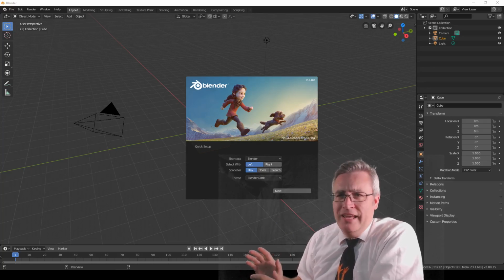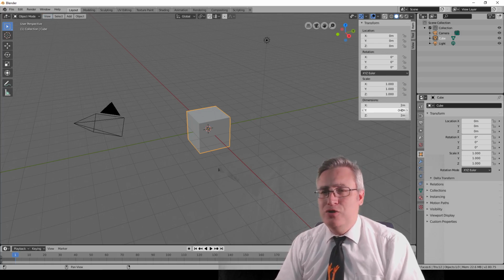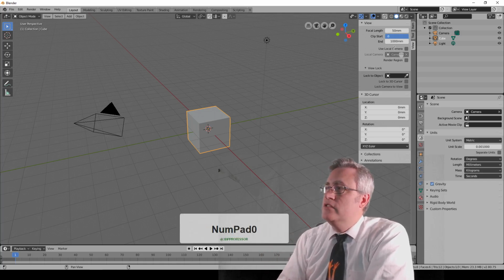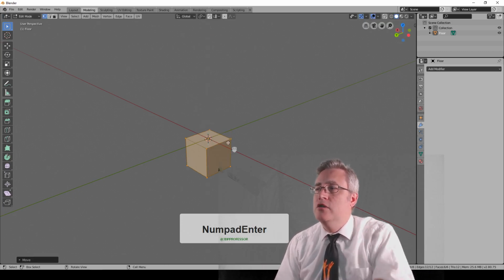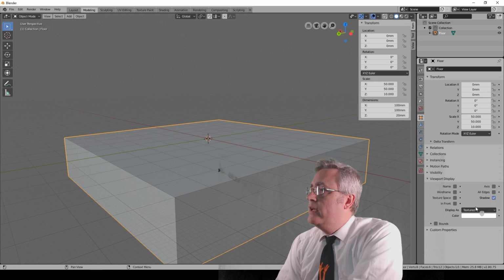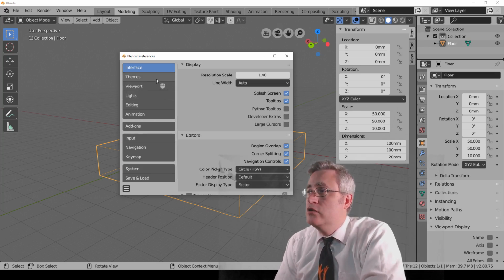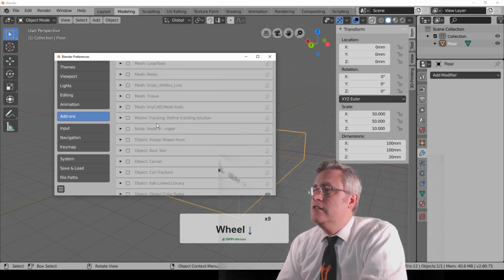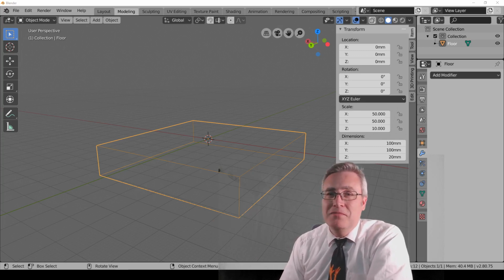Blender 2.8 for 3D Printing, Start Here - Part 1 Setup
If you want to use Blender to make 3D models for 3D printing, but don't know where to start, Start Here.

I this video we'll go over how to set up Blender to optimize it for modeling, making it as powerful as possible. We'll setup the scale to match STL export to millimeters, we'll setup our environment, and then enable some great plugins that i really recommend. If you're going to follow along with the videos that will come in the future, this is how I made my Blender look that way.

Check out 3DPProfessor Discord user imonsei great google doc that helped me organize my thoughts: [Deleted, Sorry]

3D Printing Professor is made possible by YOU!

I'm social!